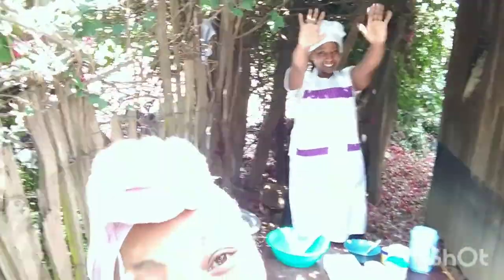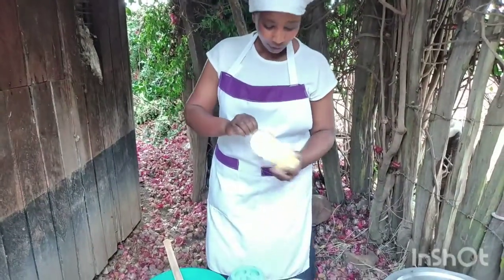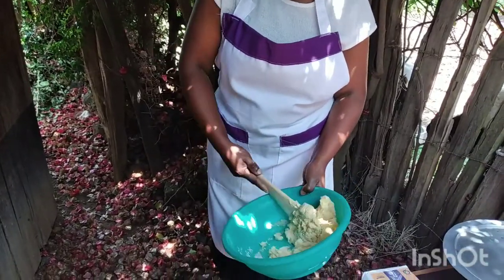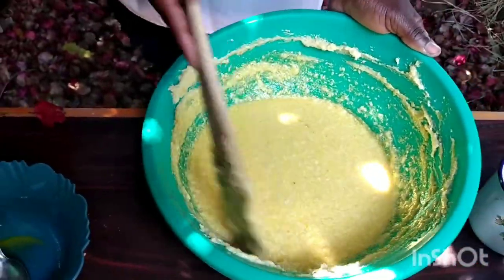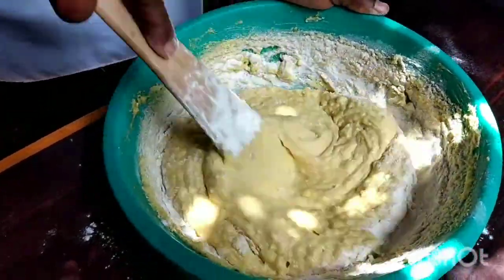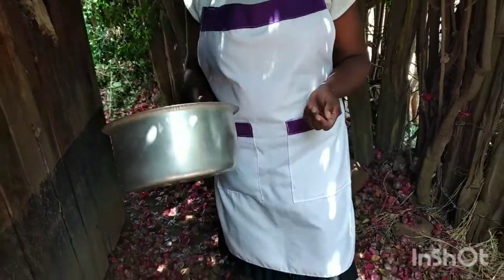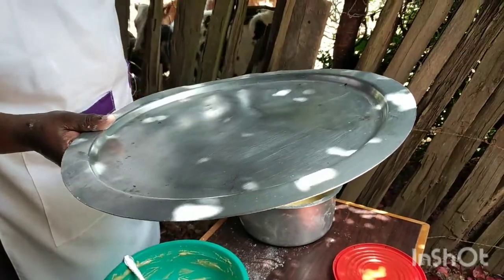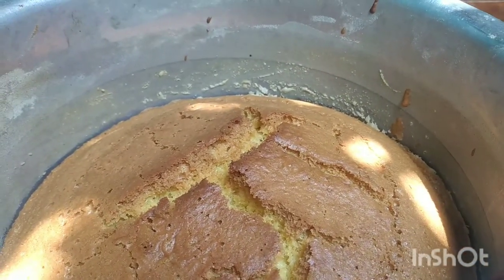Easy basic sponge cake without oven| How to bake using a jiko